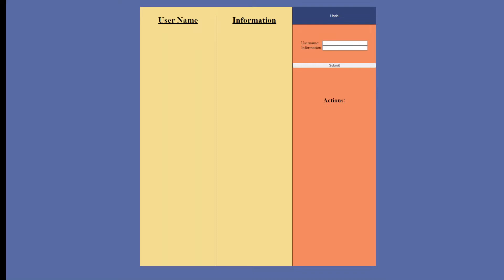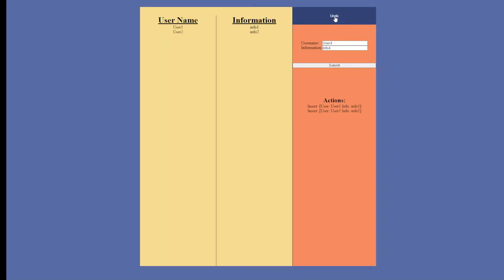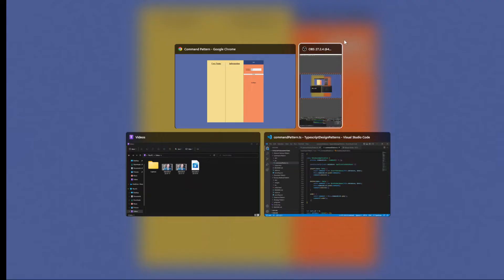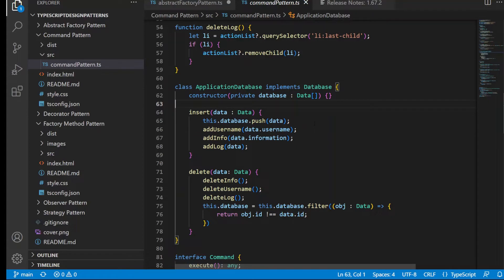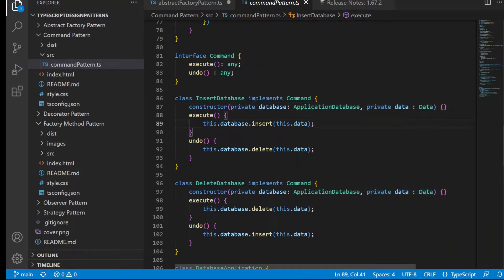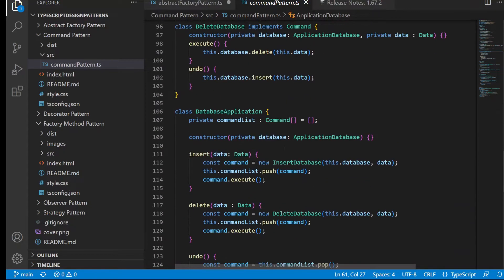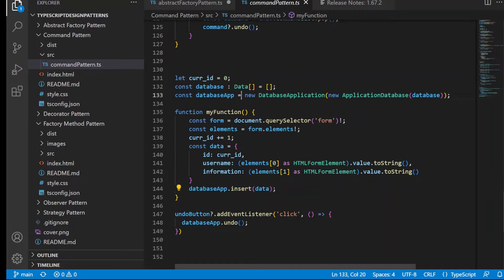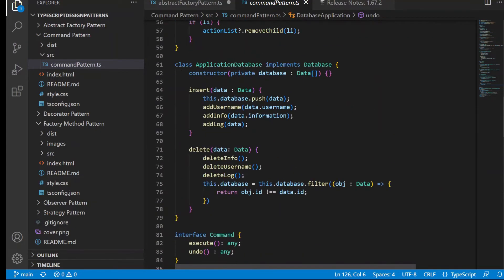Typescript & Design Patterns | Command Pattern - 6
Additional Resources:
Head First Designs